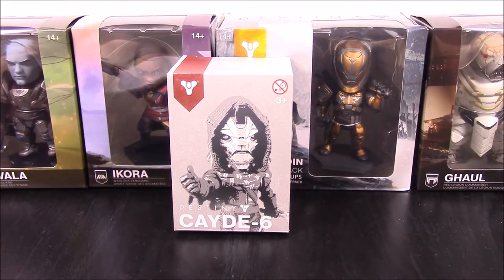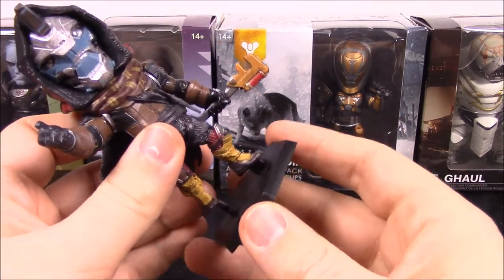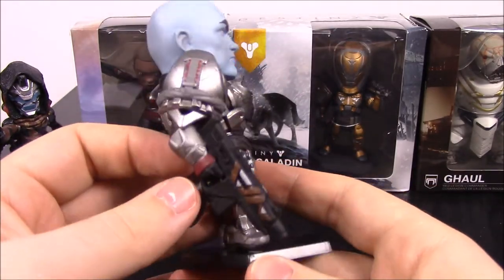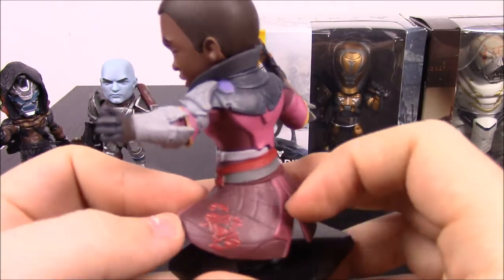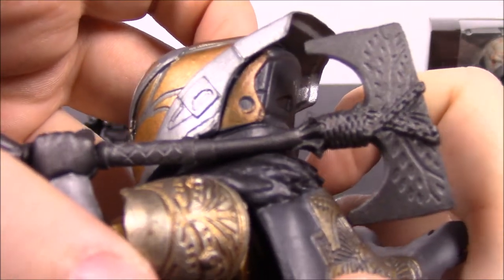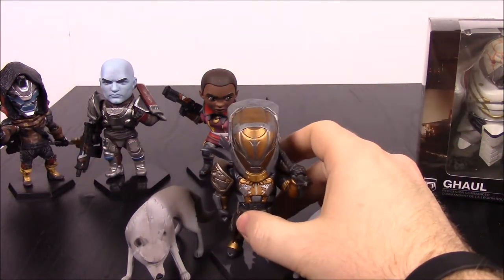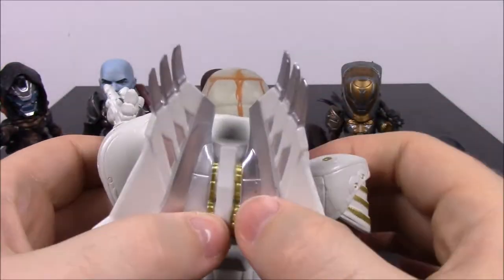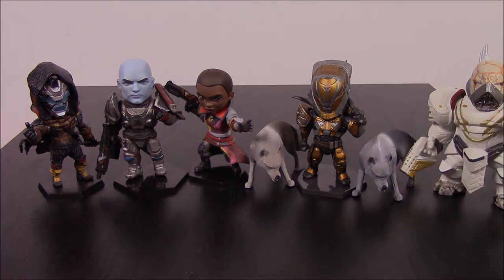Destiny 2 Mini Figures [by Bigshot ToyWorks]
Reviewing these Destiny 2 Mini Figures by Bigshot ToyWorks that include Cayde-6, Zavala, Ikora, Lord Saladin, and Ghaul.